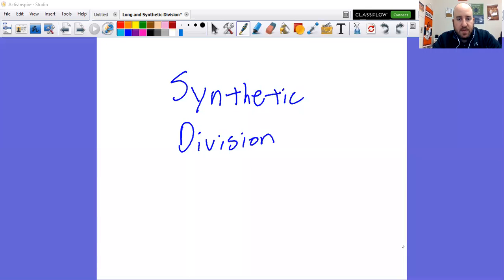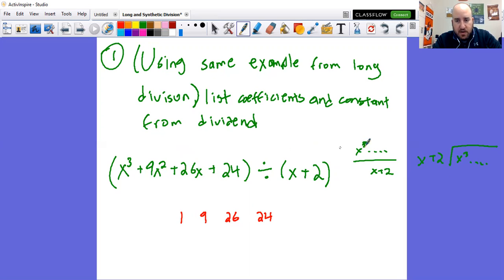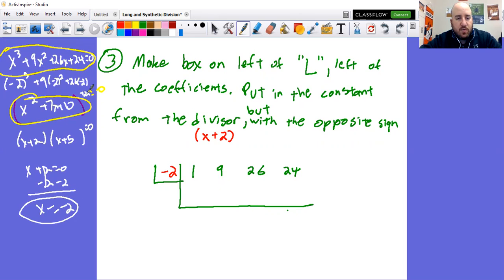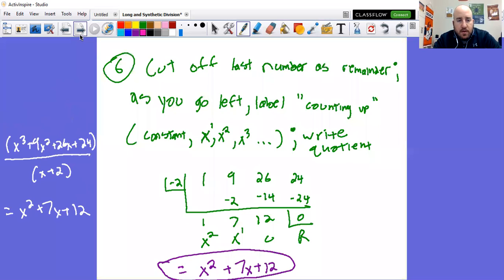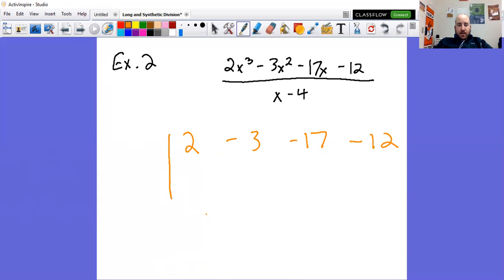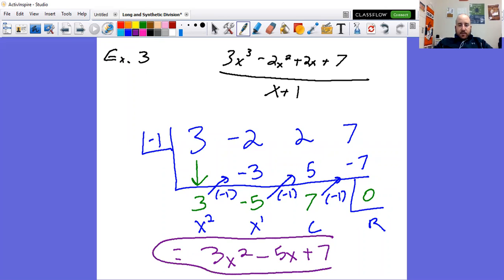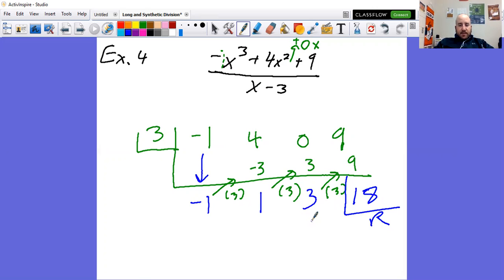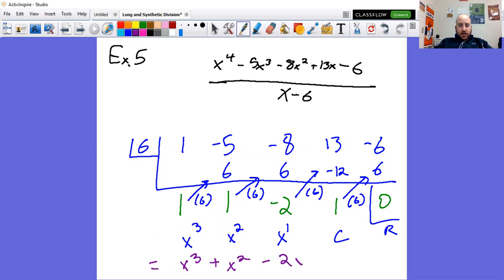Synthetic Division Notes